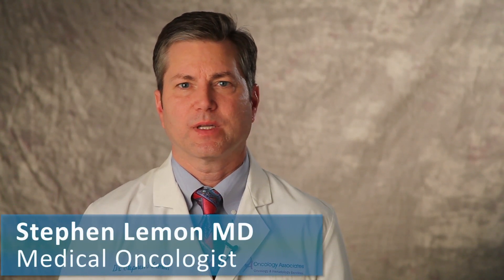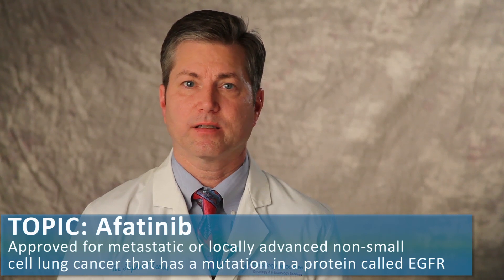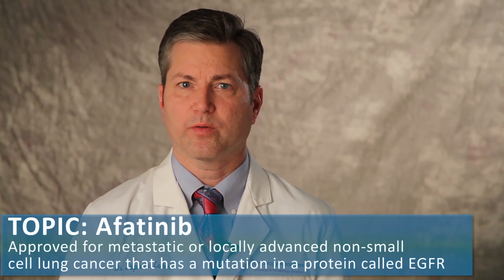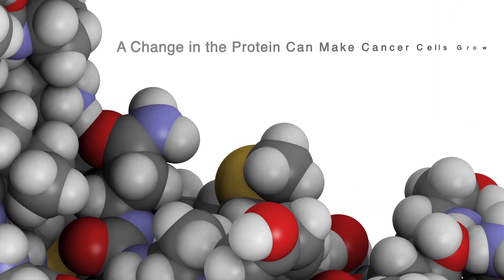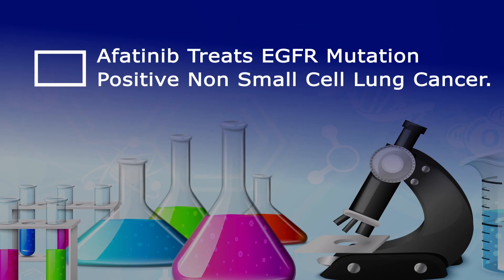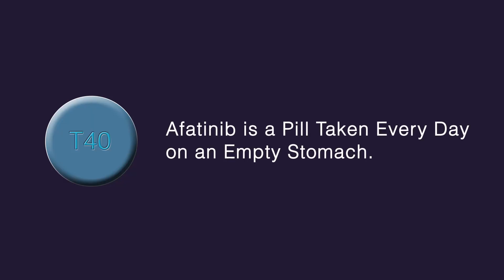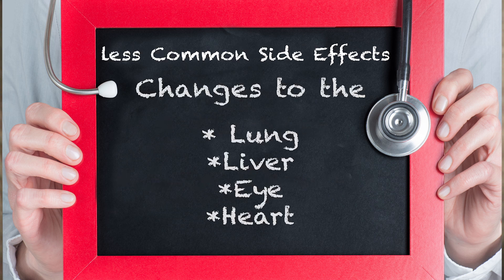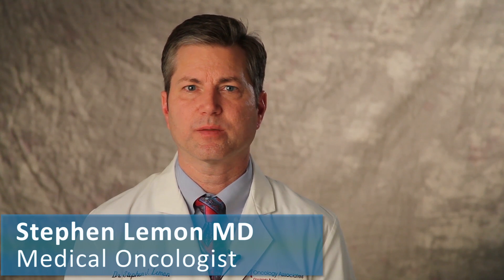How Lung Cancer Drug Treatment Gilotrif (Afatinib) Works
FDA approved lung cancer treatment Gilotrif (Afatinib) is used to treat certain types of non-small cell lung cancer that are EGFR positive. In this video, oncologist Dr. Stephen Lemon describes how this targeted therapy works, as well as what types of side effects it may cause.  to learn more about other types of cancer treatments.